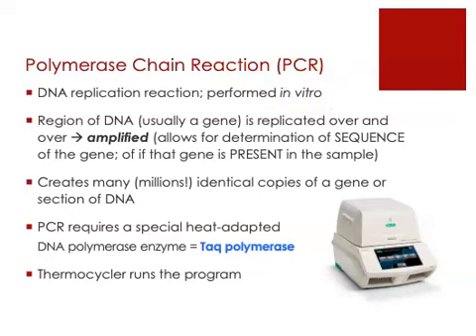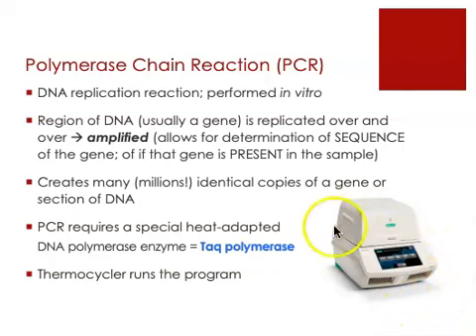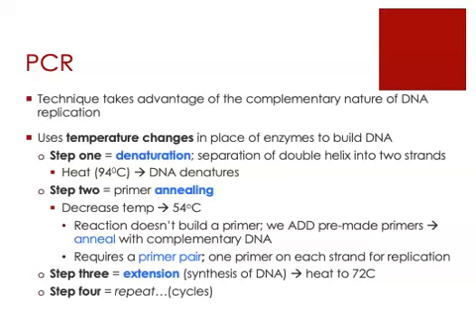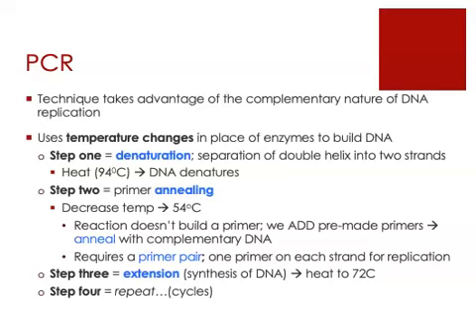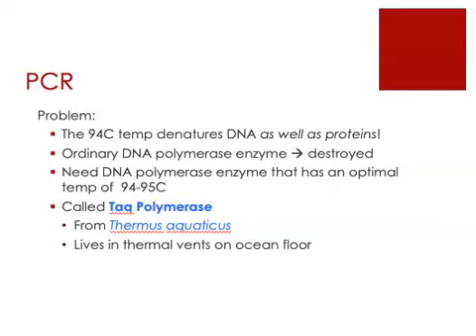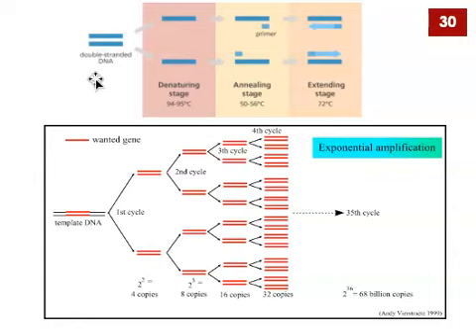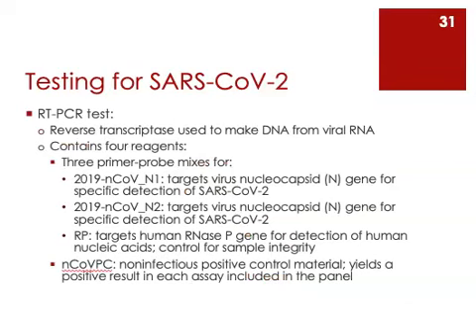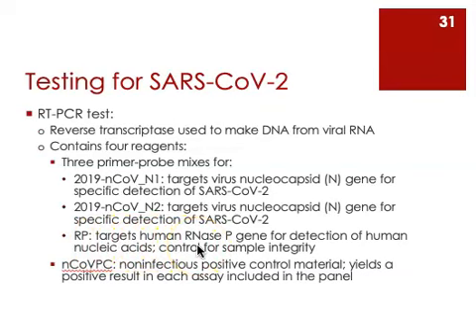Microbial Genetics - DNA Replication & Mutations (5of5)